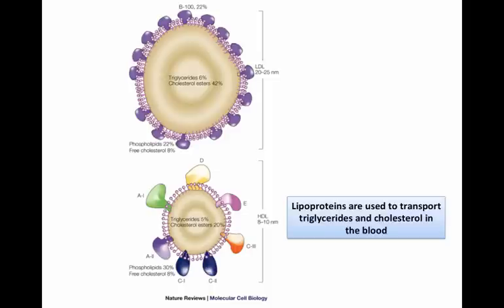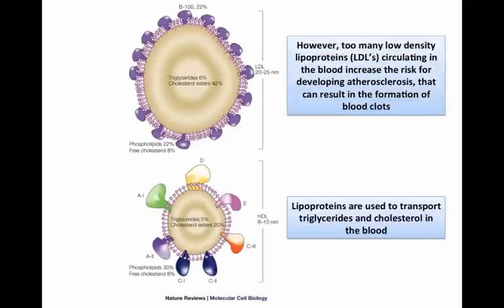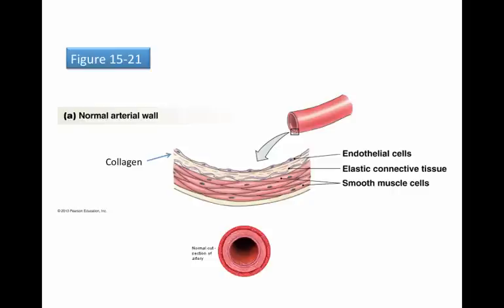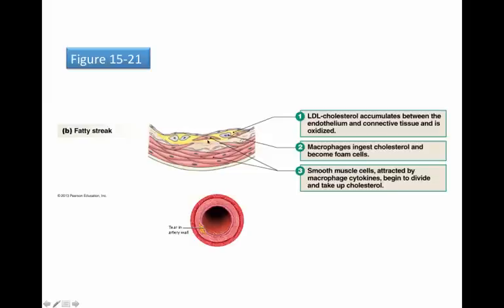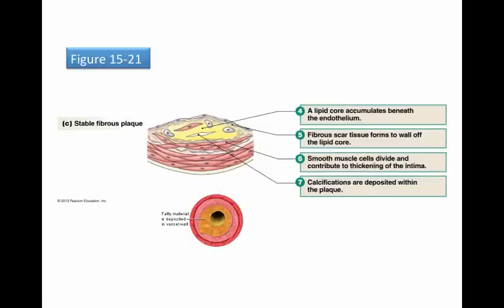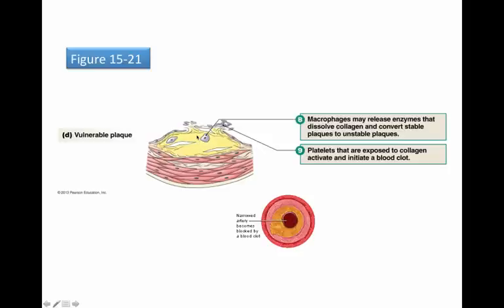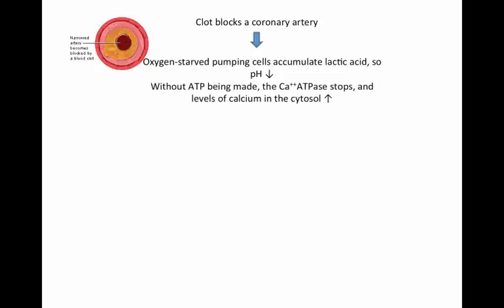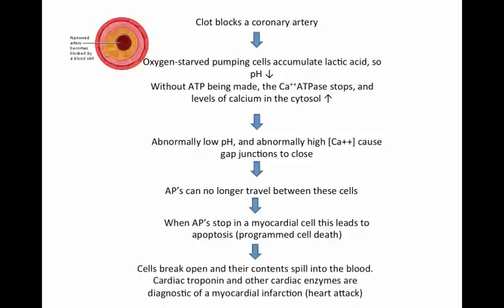atherosclerosis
Table of Contents:

02:02 -
02:54 -
03:50 -
04:49 -
05:34 -